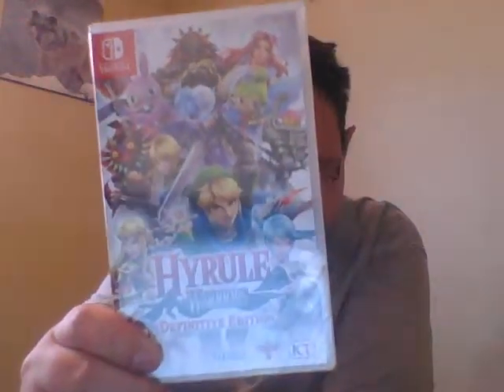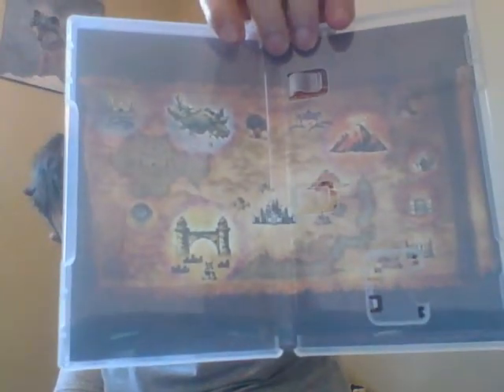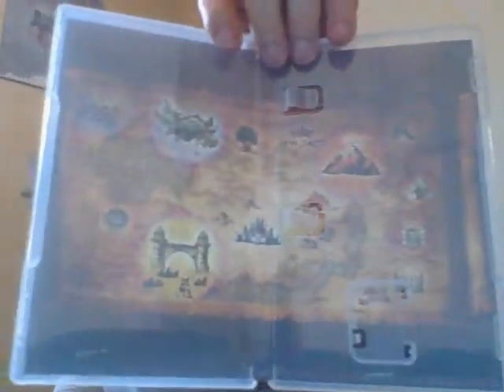Hyrule Warrios Definitive Edition Unboxing.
Me unboxing, Hyrule Warrios Definitive Edition. For, Nintendo Switch.

gorobad. :-)